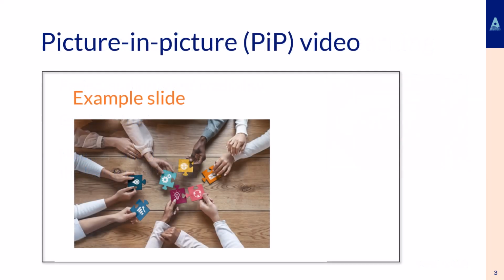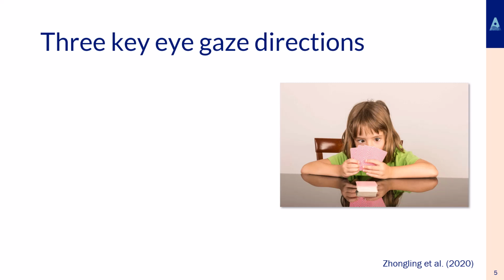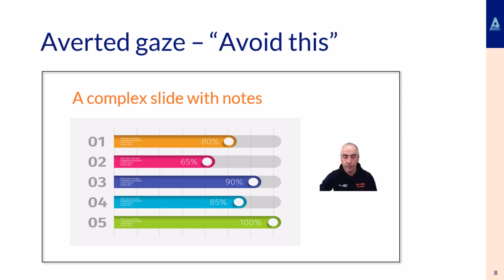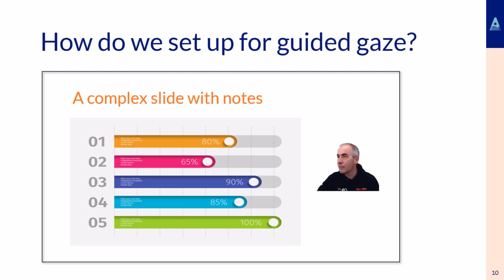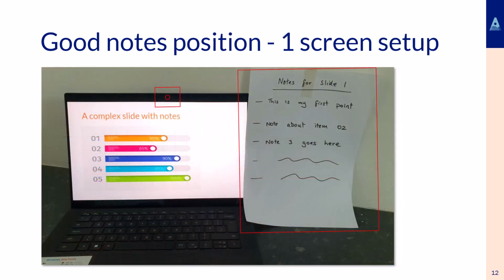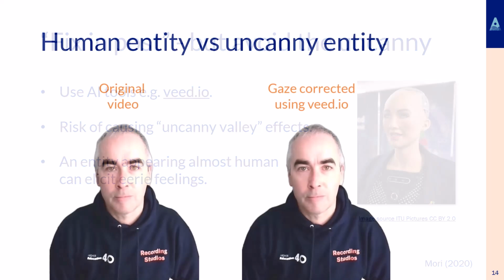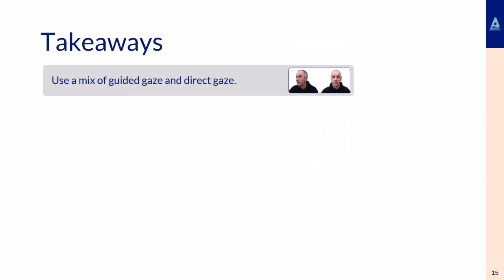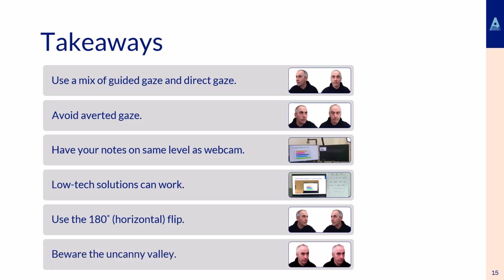Eye gaze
The importance of where you look when recording your videos.